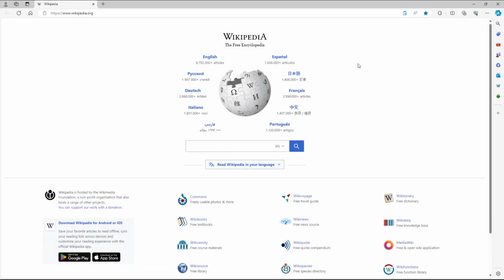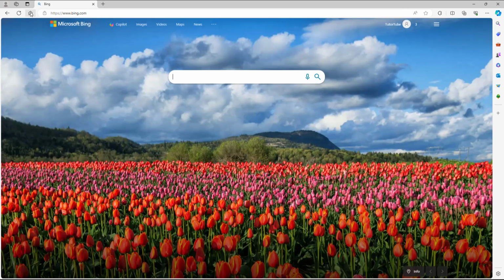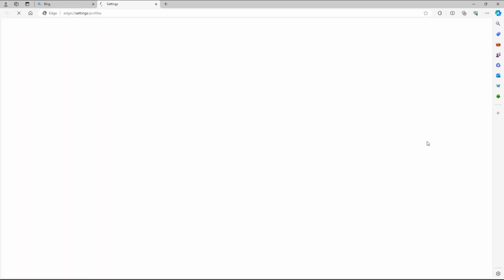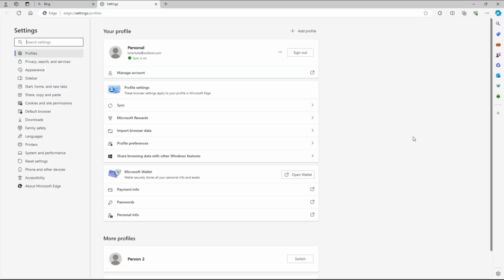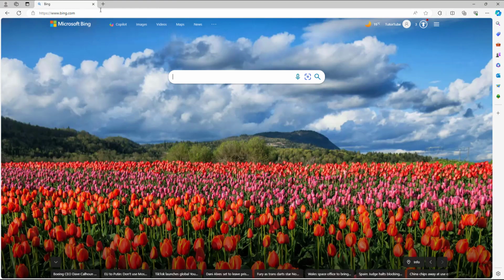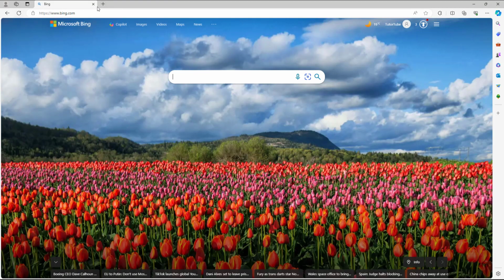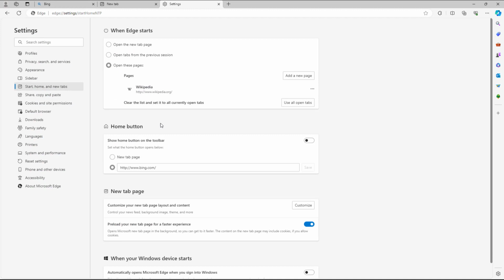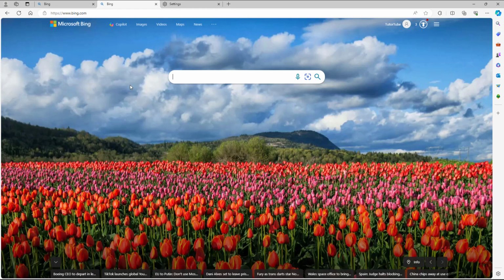Microsoft Edge - Lesson 17 - Enabling and Disabling Home Page Button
In this tutorial, we will be discussing about Enabling and Disabling Home Page Button in Microsoft Edge